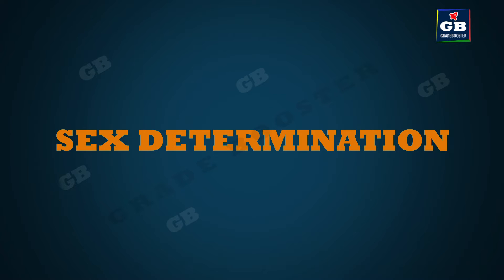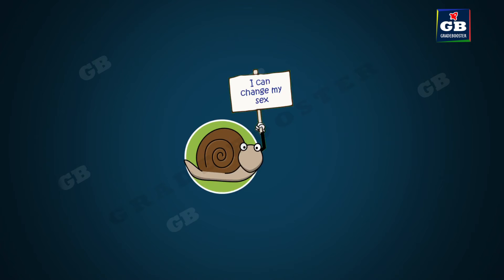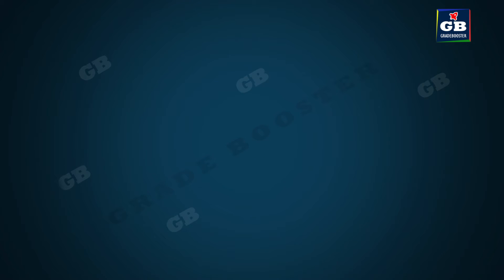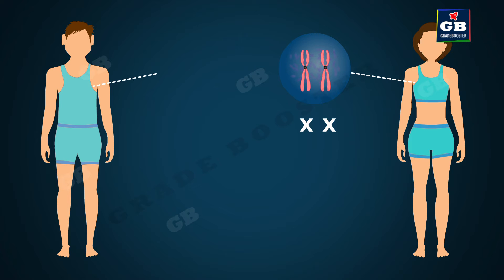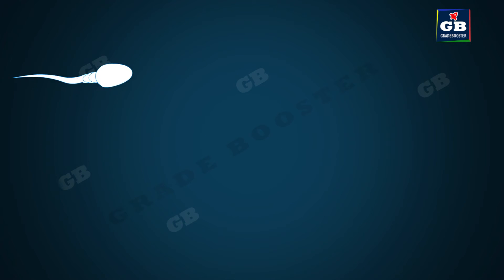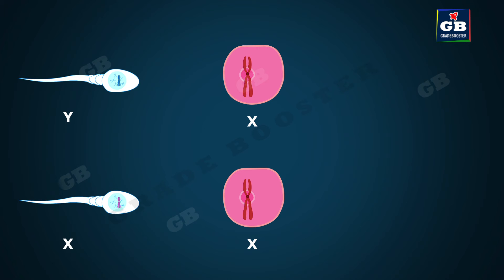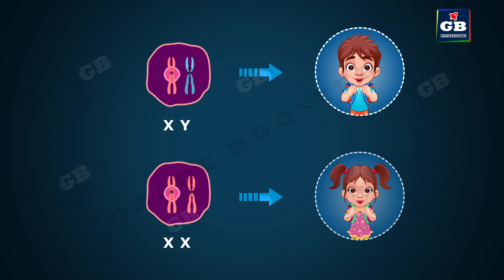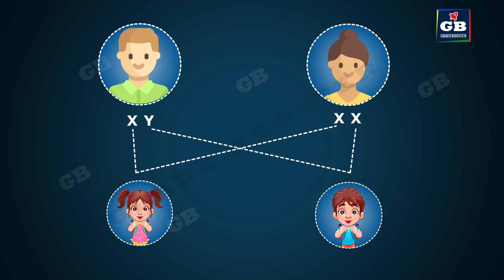Sex determination in Humans (Animation) | Heredity | CBSE class 10th biology | ncert class 10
determination in humans |Heredity and evolution | ncert class 10 | biology | cbse syllabus : best animated video Lectures
This video explains x determination in Humans from the lesson "heredity and evolution" a CBSE class 10 lesson from NCERT Science Text Book. This video covers the factors effecting the x determination in different animals including human beings. The role of x chromosomes of male and female in determining the x of a new born baby is explained with detailed illustrations animations.

CBSE 10th Biology : NCERT Syllabus : Free Online Science Smart Videos in हिंदी HINDI